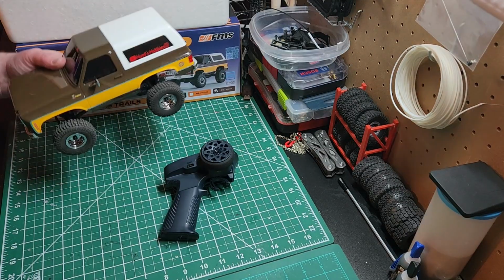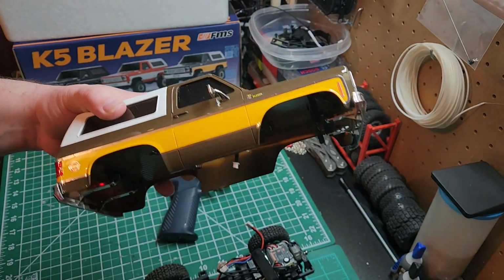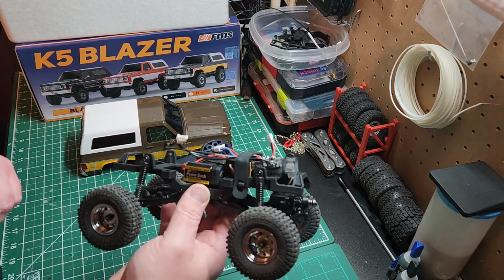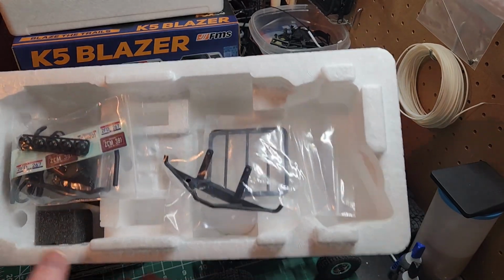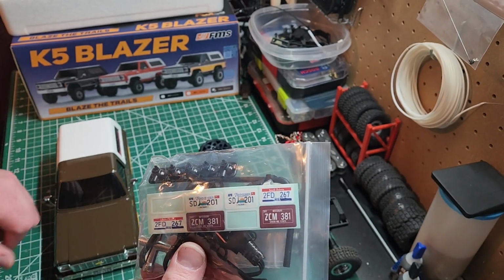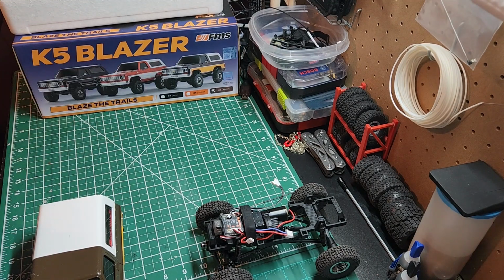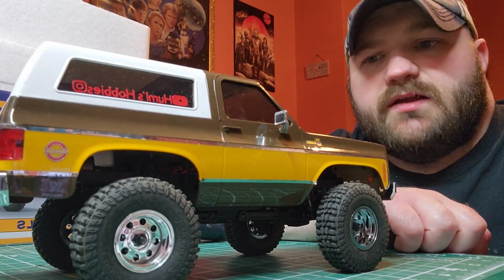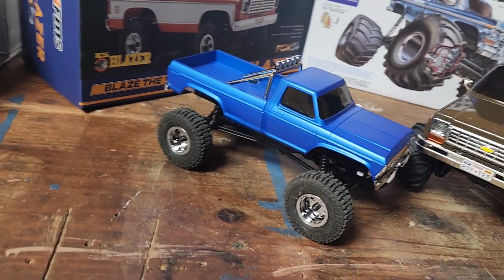FMS FCX24 K5 Blazer review and run!